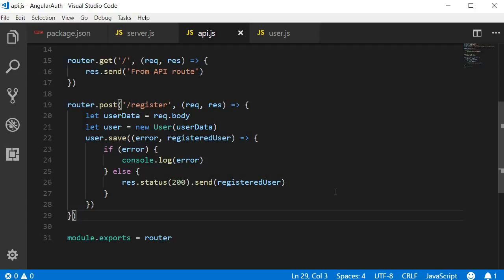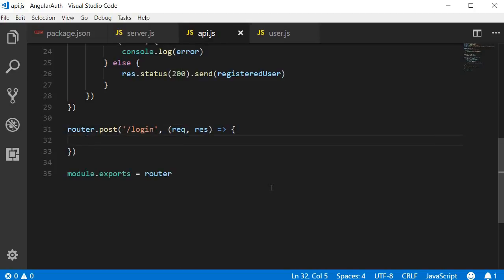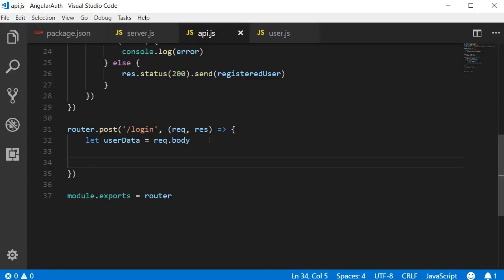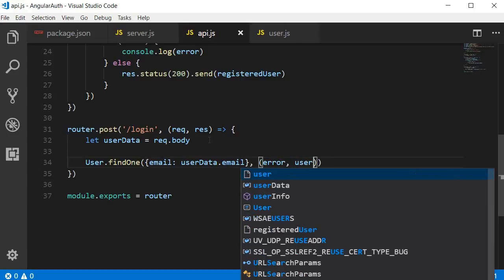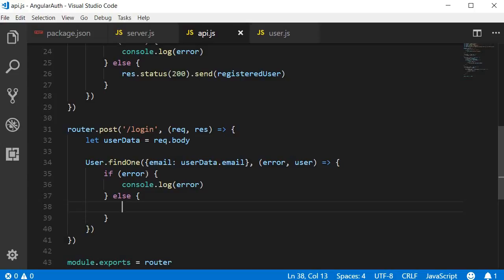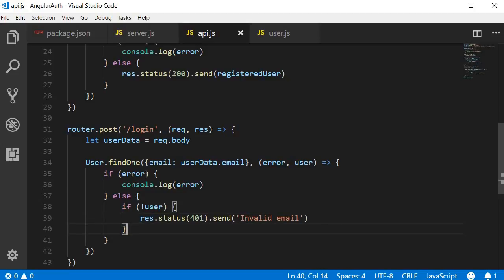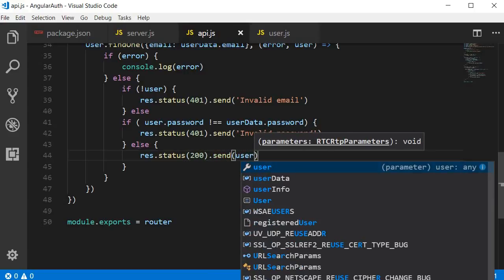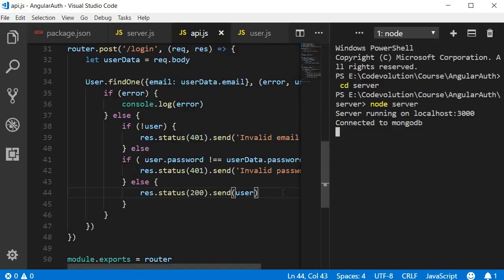Angular Authentication Tutorial - 9 - Login API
Angular | Angular Authentication Tutorial for Beginners | Login API